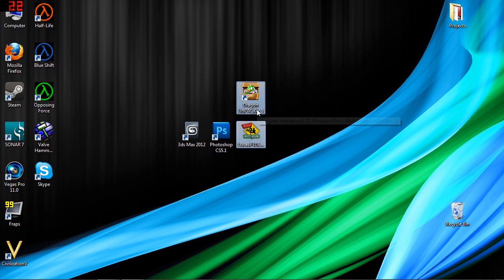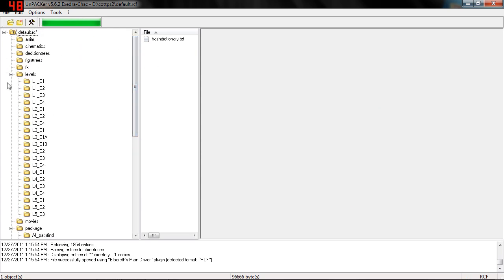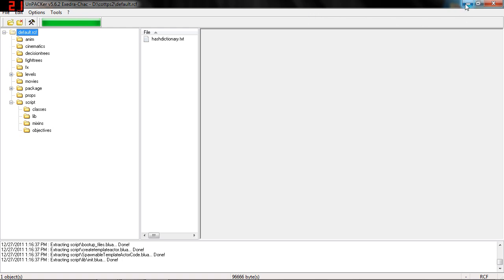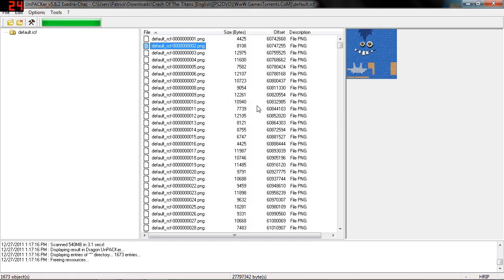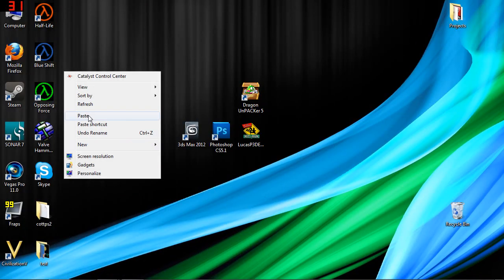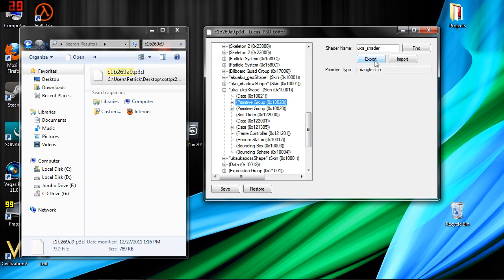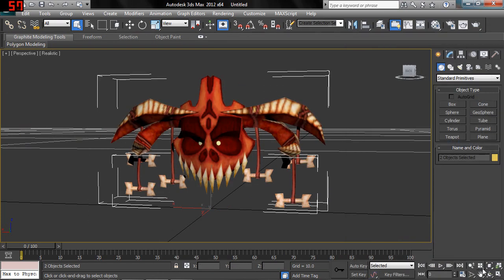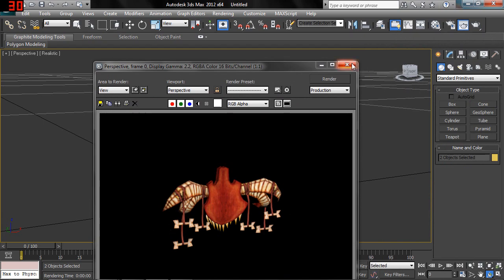How to rip Crash of the Titans models (PS2 Version)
This explains how to rip the models for the PS2 version, the process is actually a bit different.